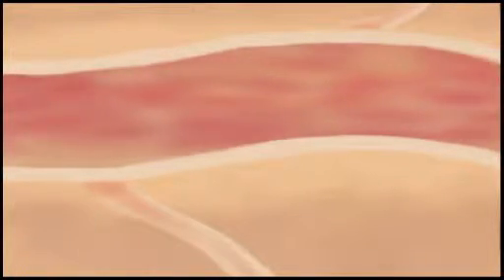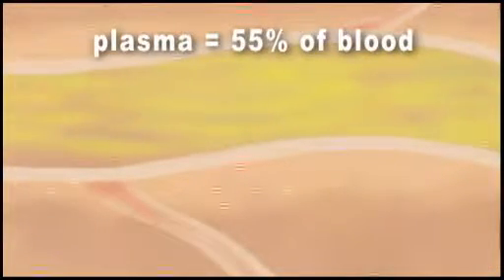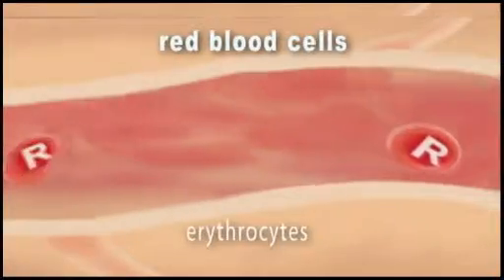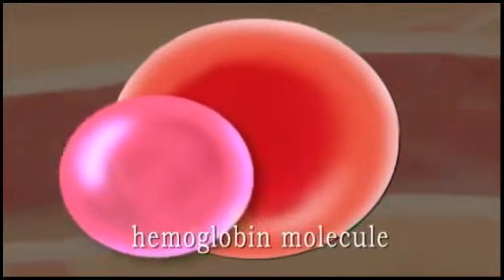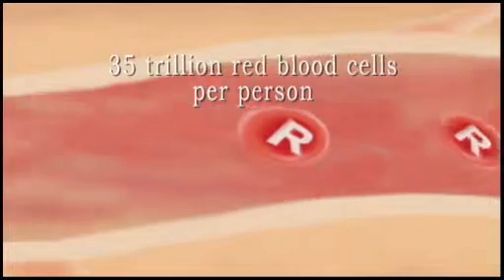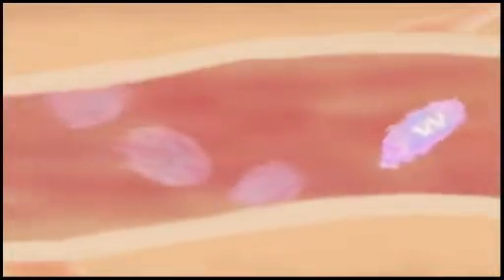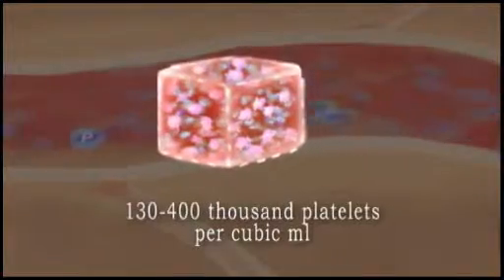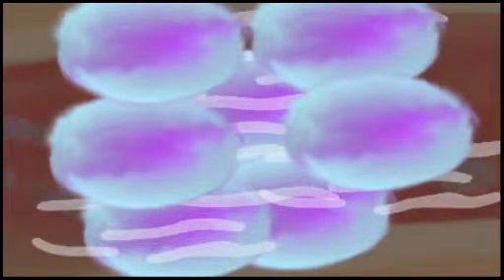The Circulatory System (Updated 2013)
Product Code: CLP002

1. Name the four components of the circulatory system.
2. Describe the size and location of the heart.
3. Outline the route of blood circulation.
4. Name the primary components of the cardiac conduction system.
5. Outline the route of a cardiac impulse through the heart.
6. Discuss the role of each of the three types of blood vessels.
7. Describe the four main components of blood.
8. Differentiate between blood and lymph